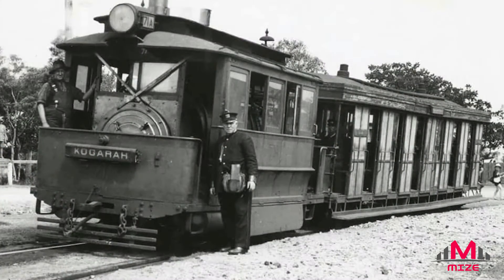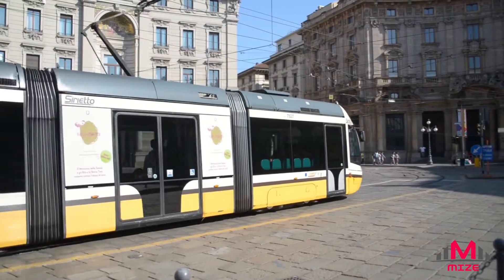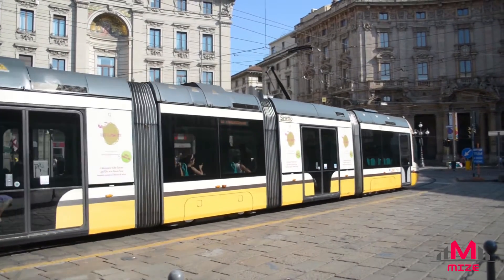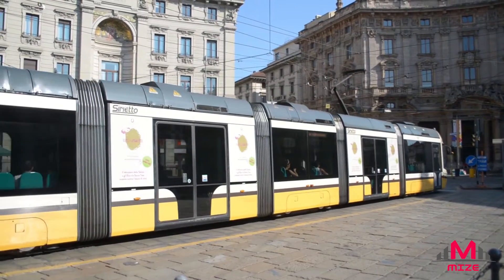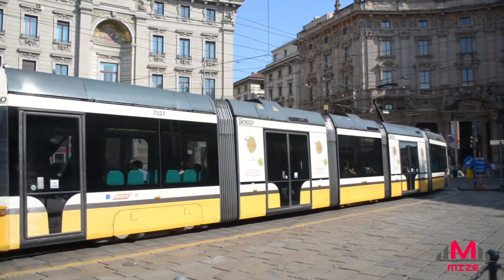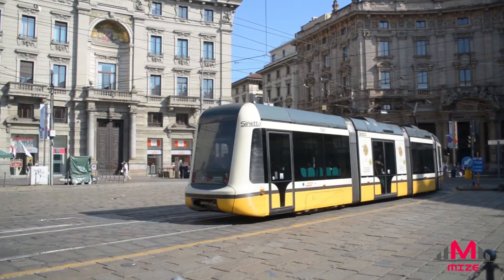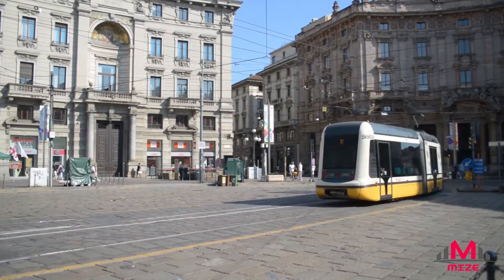HOW DO TRAMS WORK ?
The first trams were powered by horses and then steam, but the system we have today are driven by electricity. Find out how they work by watching my video!